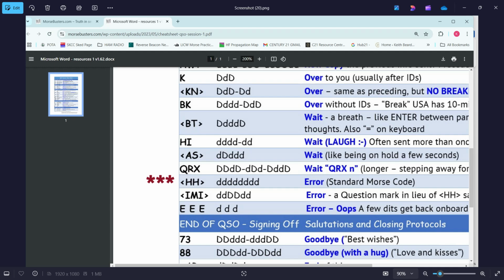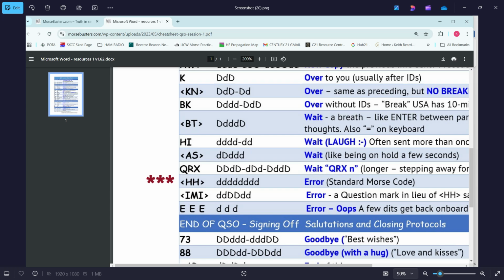YOU MADE A SENDING MISTAKE-NOW WHAT? MORSE CODE ERRORS AND CORRECTIONS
Most new CW ops make a lot of sending errors when they first get on the air. In some cases the embarrassment of repeatably sending the error notice is enough to make them think about quitting CW. This video looks at some of the options for making a correction. We all make mistakes- don’t let that stop you from enjoying Morse code.